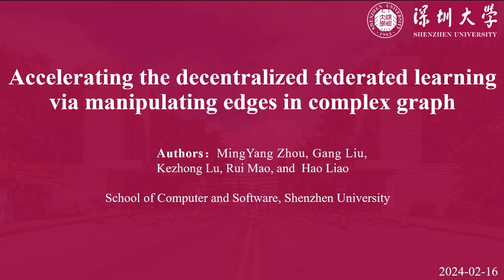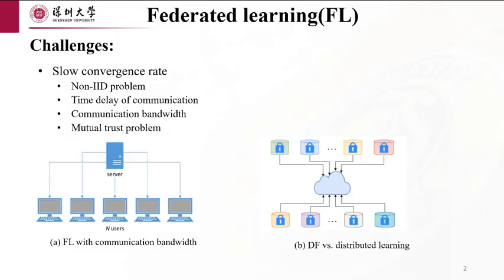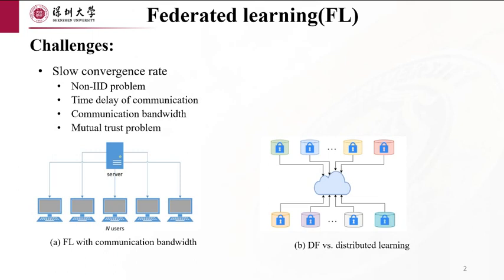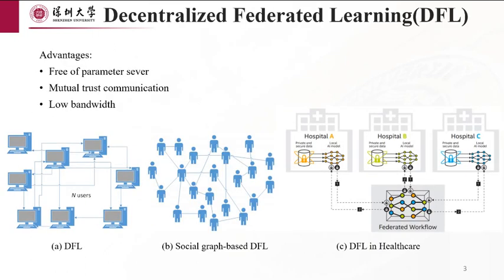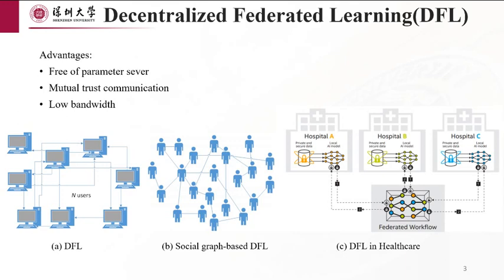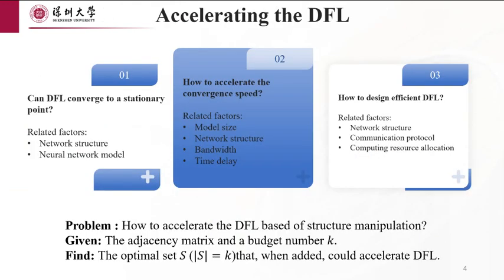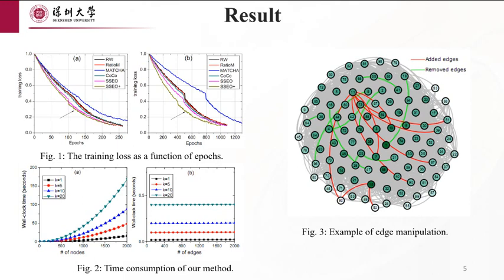[rfp1193] Accelerating the Decentralized Federated Learning via Manipulating Edges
"Accelerating the Decentralized Federated Learning via Manipulating Edges

Mingyang Zhou, Gang Liu, KeZhong Lu, Rui Mao, Hao Liao"